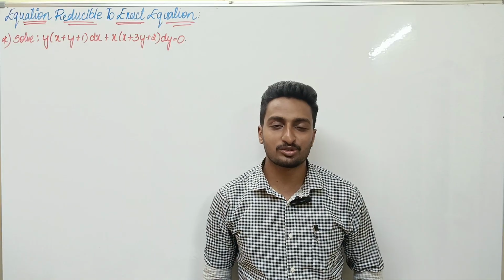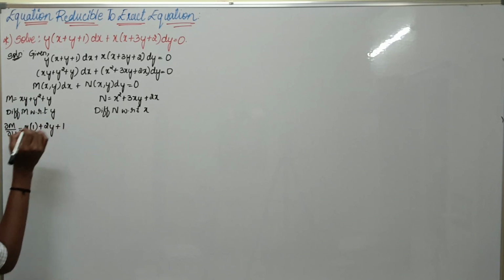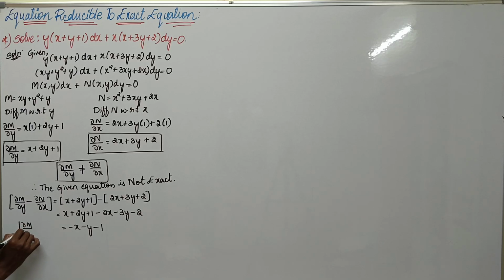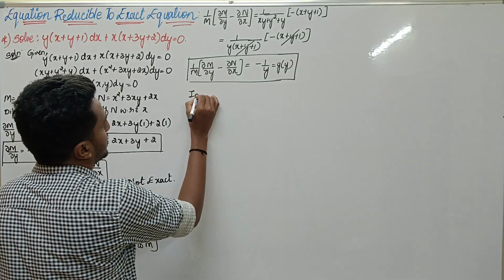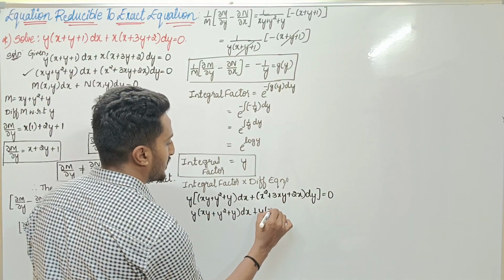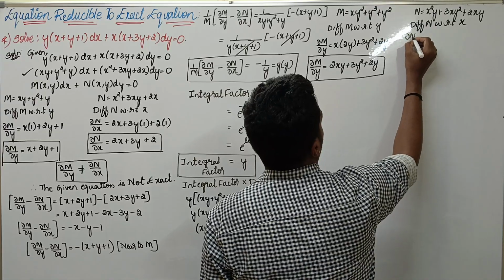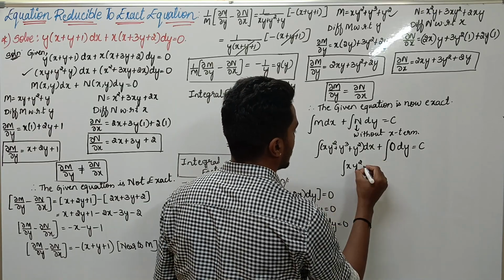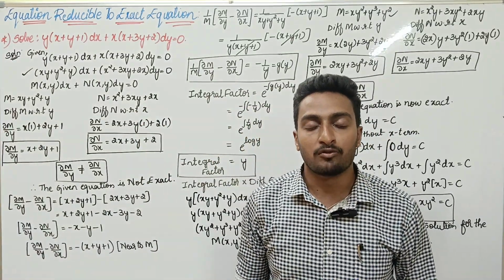y(x + y + 1)dx + x(x + 3y + 2)dy = 0 | Reducible to Exact Differential Equation | VTU M2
In this video, we provide a detailed, step-by-step solution to the differential equation:

y(x + y + 1)dx + x(x + 3y + 2)dy = 0

This is a classic example of Equations Reducible to Exact Differential Equations, a very important topic for VTU M1/M2, B.Tech, B.E., and CSIR NET aspirants. Watch till the end to master the method of finding the Integrating Factor and solving such problems with confidence!

📚 In this session, you will learn:

· ✅ How to verify if a given equation is exact or non-exact
· ✅ The procedure to find the Integrating Factor for reducible equations
· ✅ Step-by-step solution of the given problem

🕐 Timestamps:

0:00 - Introduction to the Problem
1:10 - Checking for Exactness
3:45 - Finding the Integrating Factor
8:00 - Solving the Exact Equation
12:30 - Final Answer & Conclusion

📌 Useful for:

· B.Tech / B.E. Semester Exams

📥 Download Notes & Resources:

🔗 [Insert Link to Telegram/Website - Optional]

📺 Recommended Videos:

▶️ [Reducible to Exact Problem 1: y(2x - y + 1)dx + x(3x - 4y + 3)dy = 0]
▶️ [VTU M2 All Modules | Full Course]

🔥 Trending & Most Searched Hashtags for 2026

Use these hashtags to maximize reach, views, and searchability for VTU Engineering Mathematics videos in 2026.

🏷️ Primary Hashtags (High Volume - Use 1-2)

🏷️ Niche / Topic Specific Hashtags (Most Important - Use 2-3)

· SKAcademyOfMathematics ✅ (Your Branded Tag)

🏷️ Content Type Hashtags

🏷️ Trending / Year Specific Hashtags (2026)

✅ Recommended Hashtag Combinations (Copy-Paste Ready)

Choose ONE of these sets for best results:

🔹 Option A (Best for VTU Search)

🔹 Option B (Best for General & Competitive Exams)

🔹 Option C (Best for Exam Focus)